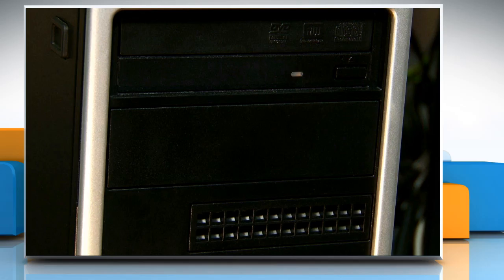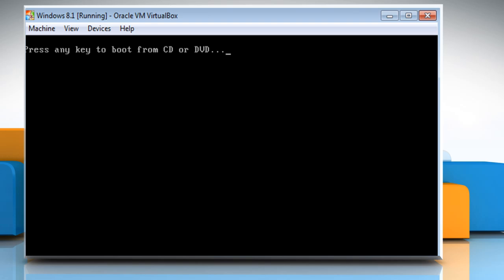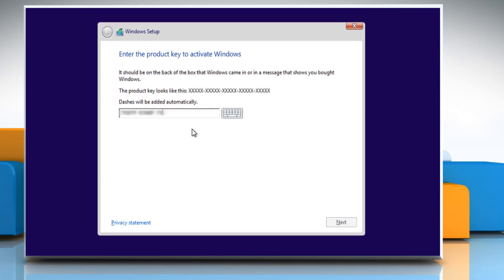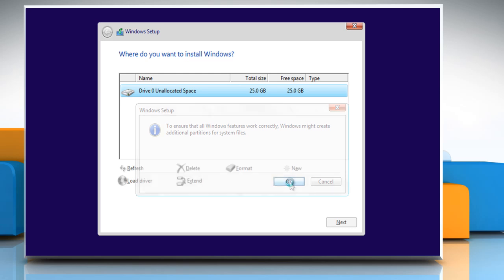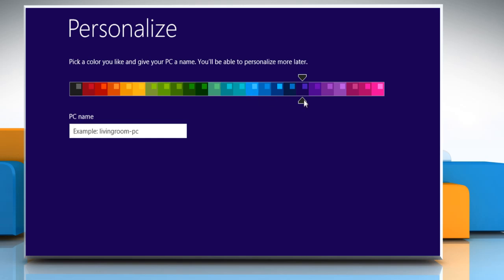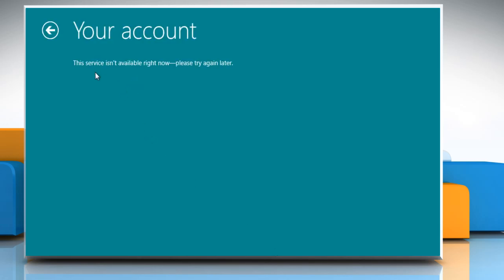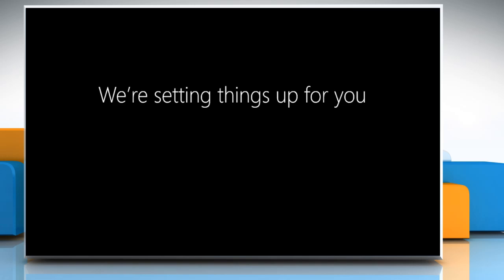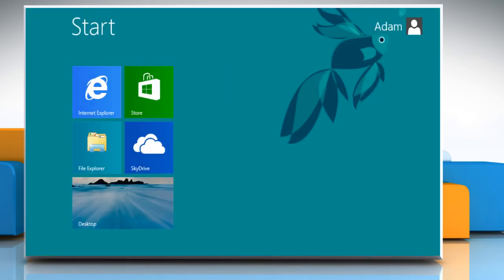How to Install Windows® 8.1 on a Blank Hard Drive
Do you want to install the latest operating system Windows® 8.1 on your brand new hard drive? Watch this video to install Windows® 8.1 on a blank hard drive.